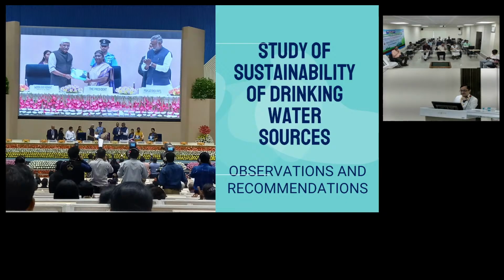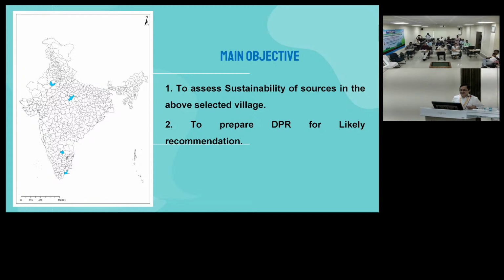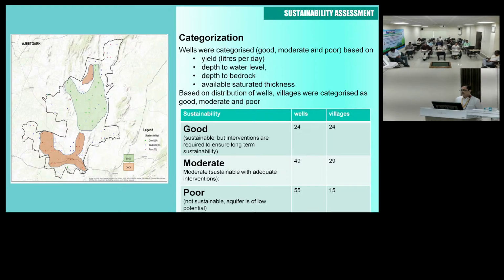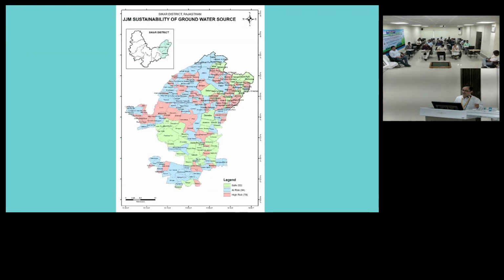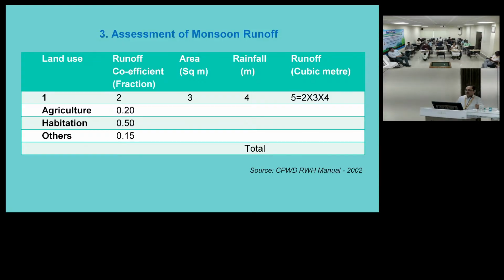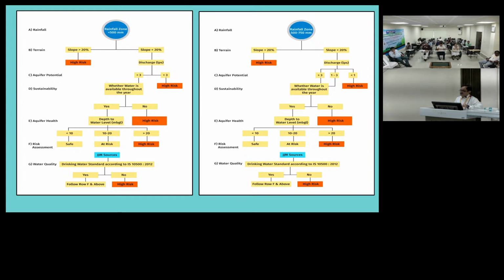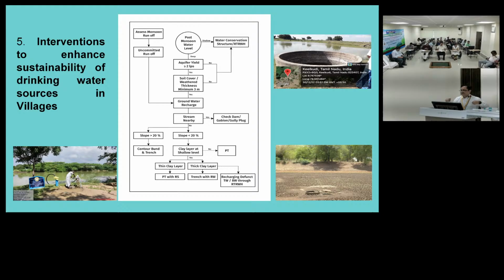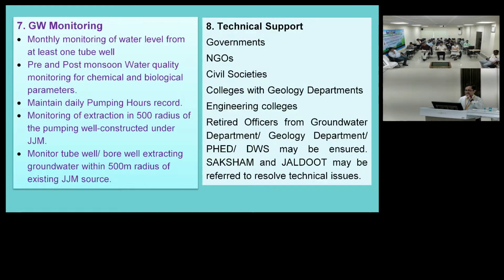SoP on source sustainability of groundwater sources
by Tapan Chakraborty, Regional Director